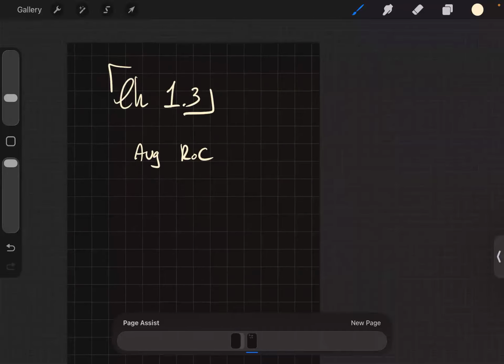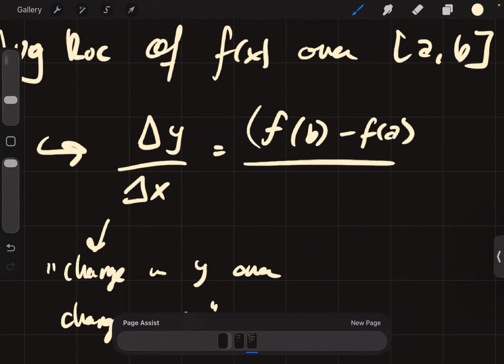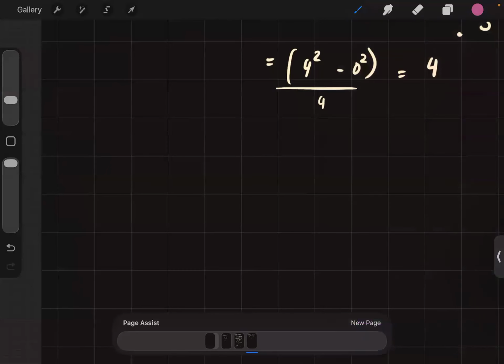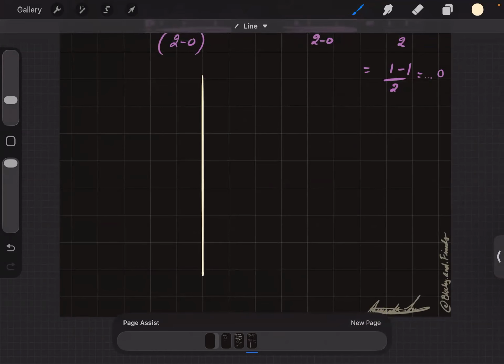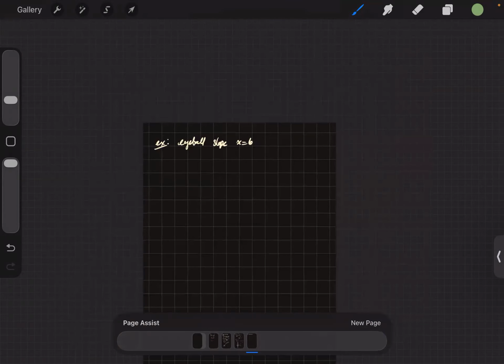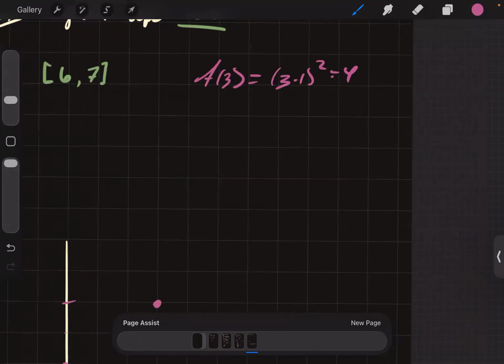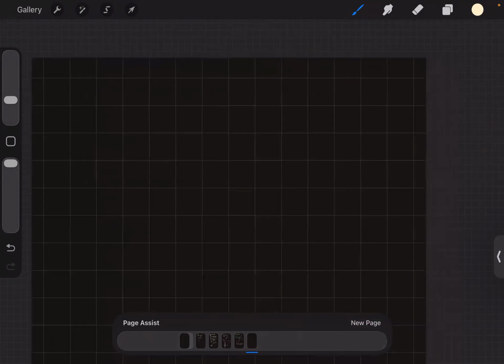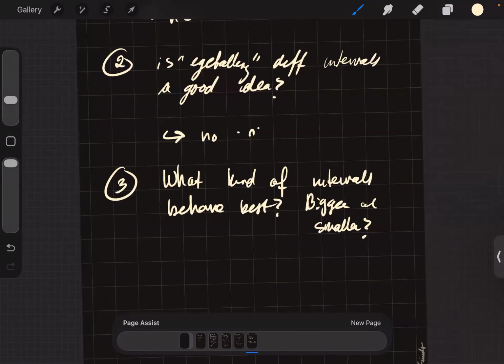Average Rate of Change (135_Ch1.3_AvRoC)